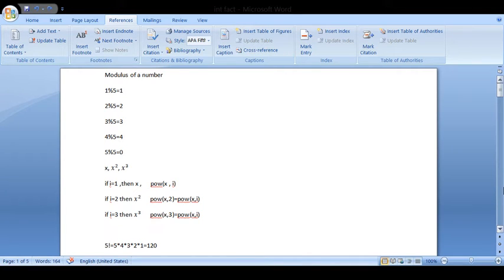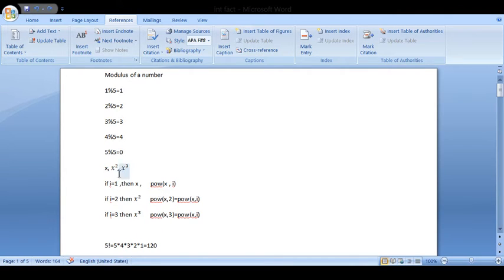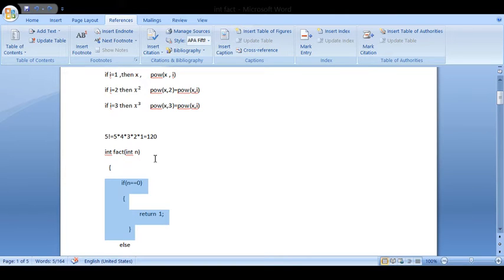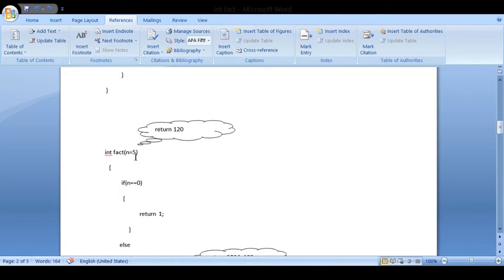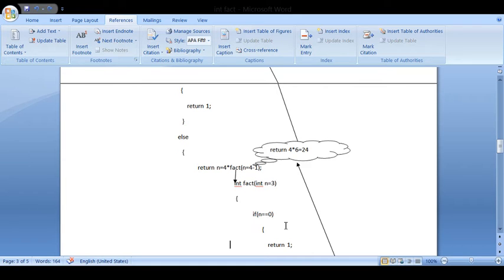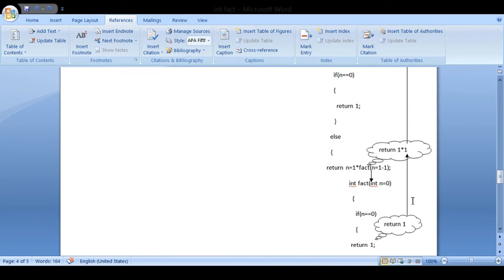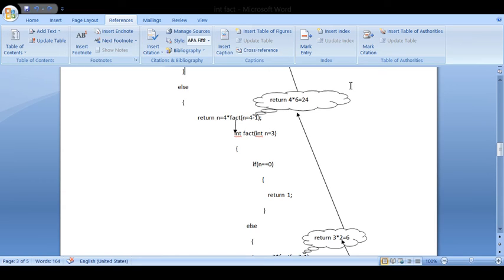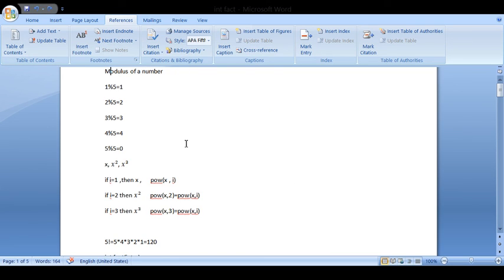Program5 part 1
c programs ,This is a  c programs.This covers the explanation of the fifth program.
This is a fifth c program on taylors series this covers the basic requirement for the taylors program